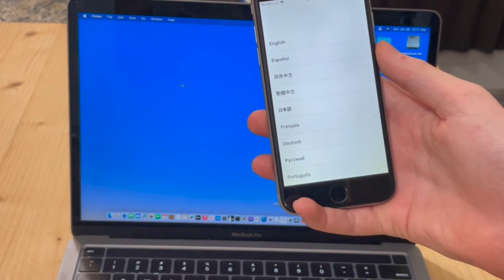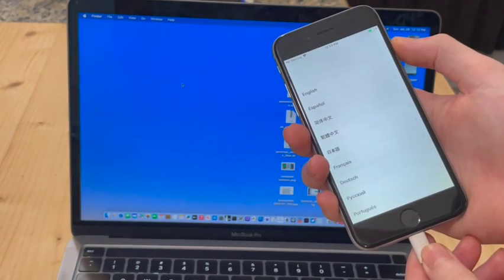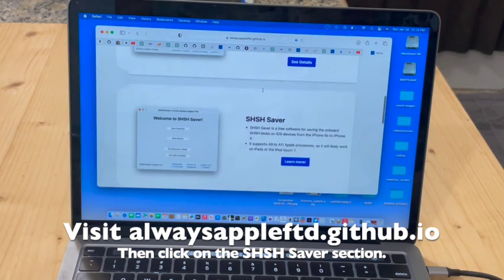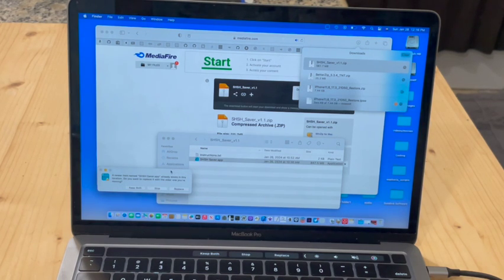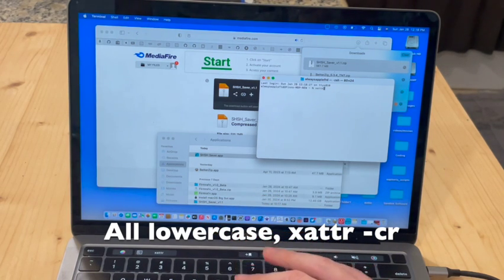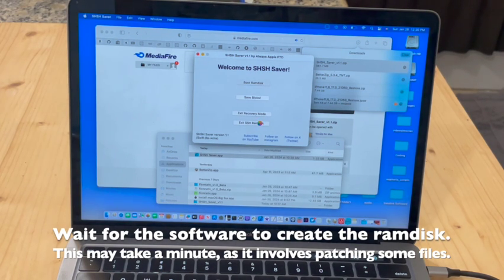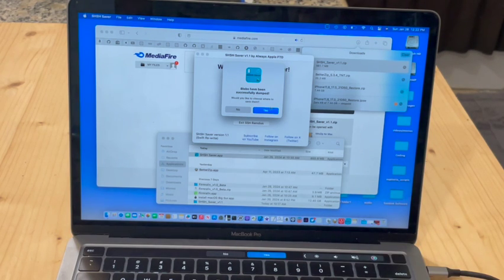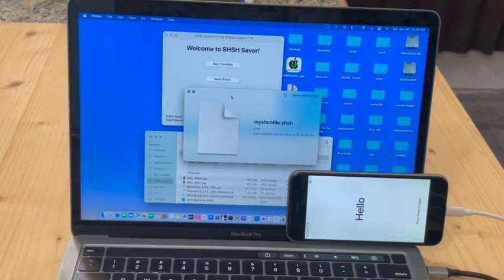SHSH Saver - a free tool for saving onboard SHSH blobs of A8 to A11 Apple devices!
This is a free software for saving the onboard SHSH Blobs of A8 to A11 Apple devices. This includes the iPhone 6 to iPhone X. It should also work on iPads within this processor range, but it has not been fully tested.

Steps to use SHSH Saver:

[1] Open up the app that you downloaded from here.
If you encounter the "Untrusted Developer" message, then just Right-click on the app file and select open. This will allow you to open the bypass the unidentified developer message and open the app.

[2] Enter DFU Mode on your device. There are various ways of doing this, depending on your device.
I would recommend looking up "How to Enter DFU Mode on " and then your device model.
Example might be "How to Enter DFU Mode on iPhone 7 Plus".

[3] Click on the "Boot Ramdisk" button.
Click OK on all the pop-ups and then when it prompts you, enter your device iOS version.
If you don't know the iOS version, then you can take a rough guess on the version.
Usually, putting the .0 of that version will work fine, like '14.0' on a 14.7 device.
Once entered, it will take a minute to create your ramdisk.
You will see a pop-up when it's done, then press OK to boot the ramdisk on your device.

NOTE: You should see the SSHRD logo then some verbose text on the screen.
If the device does anything different such as staying stuck on the logo,
or not lighting up at all, then there was an error while booting the ramdisk.

[4] Click on the "Save Blobs" button. This will save the onboard blobs off of your device.
The tool will prompt you to save the blobs in a specific location on your computer.
You should chose a location to save. If not, then you will have to open the app's Resources folder to find your blobs.

Finally, enter a custom name for your blob file.
This can be anything, and can contain dots, underscores, slashes, dashes, and almost anything.
If you don't enter a custom name, then it will be the default, which is 'dumped.shsh'.

The blobs contain a generator, so that issue won't come up in FutureRestore.